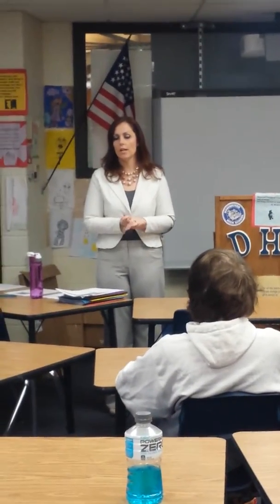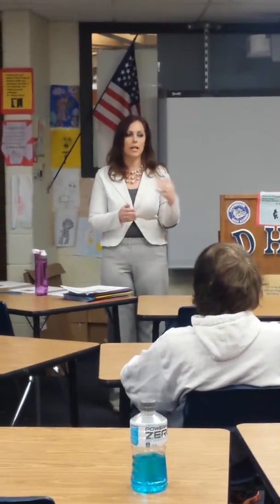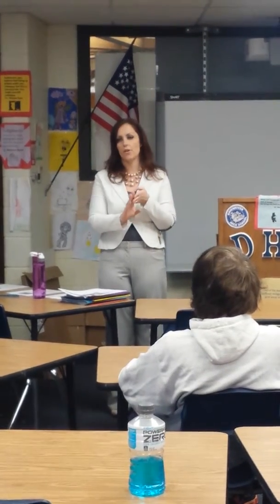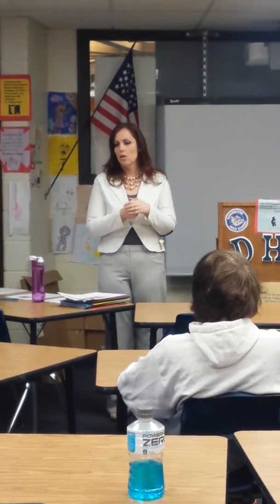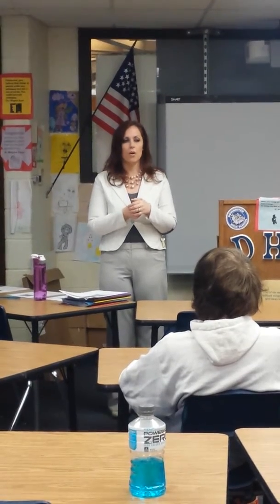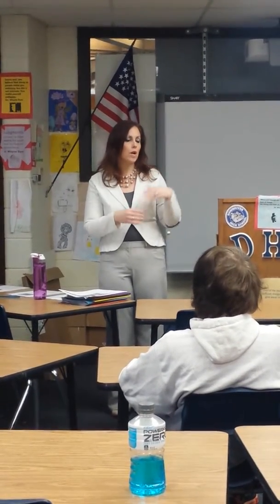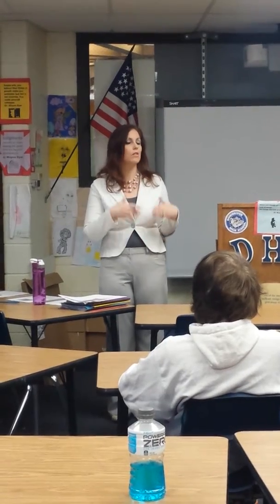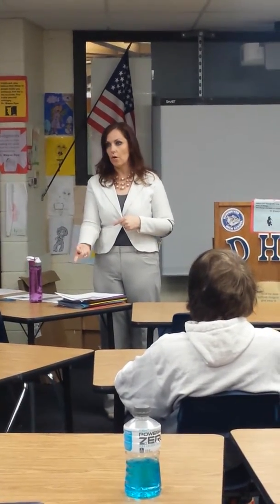Niedermeyer's Rapunzel lesson differentiated pt.1